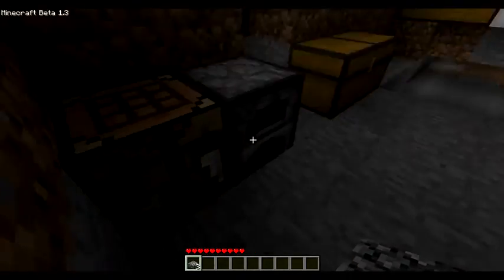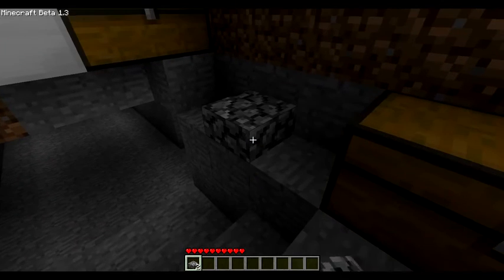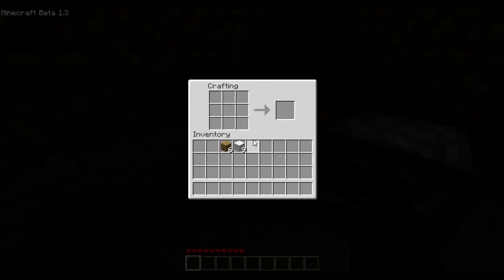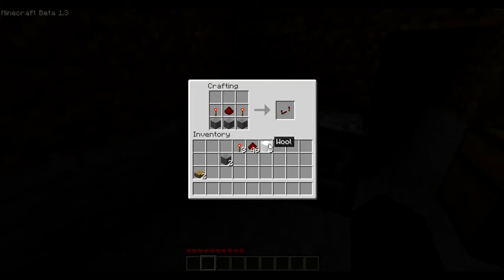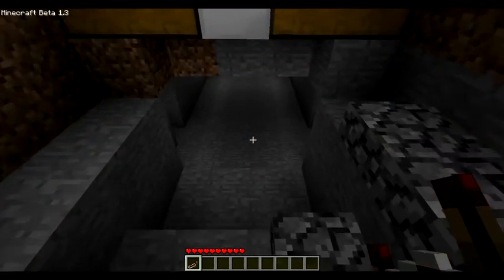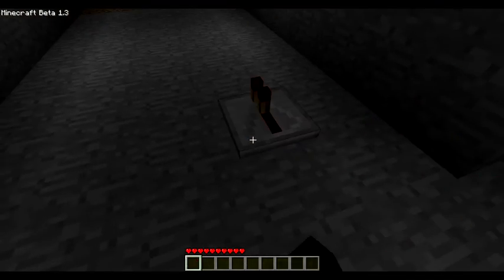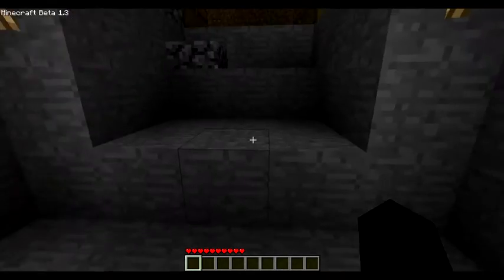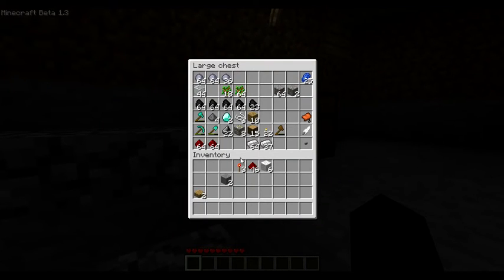Beta 1.3 New Crafting Recipes